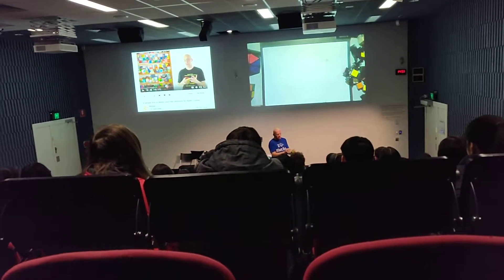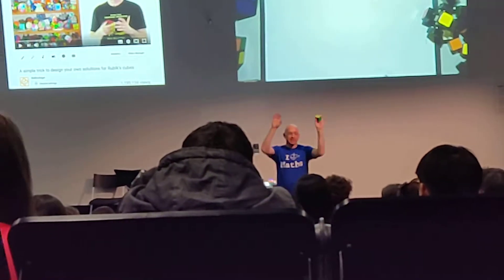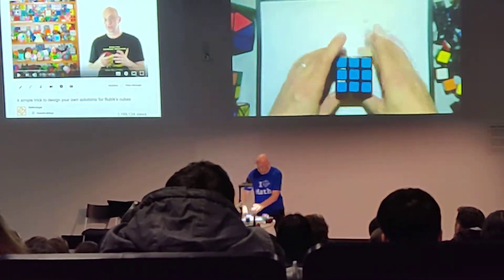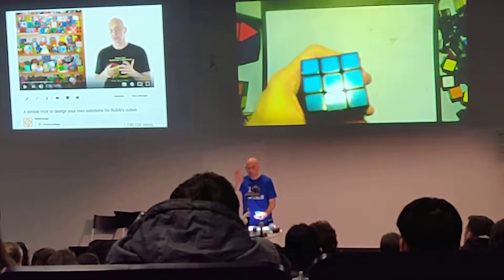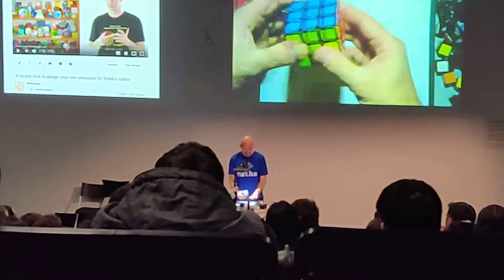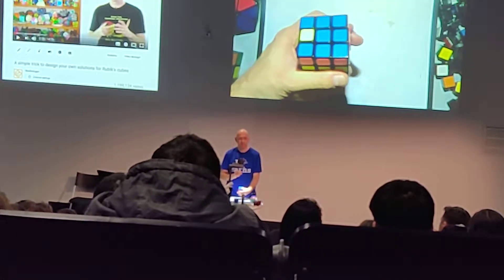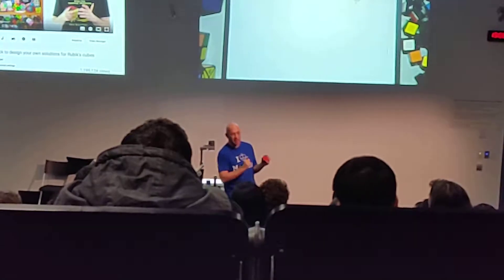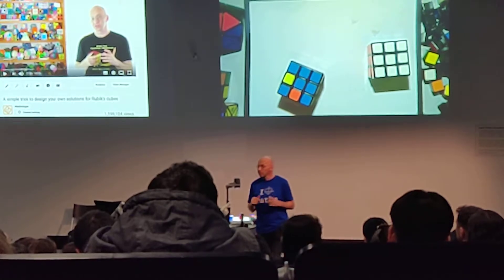Mathologer on the Rubik's Cube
Monash University